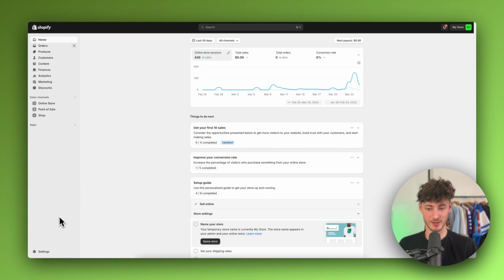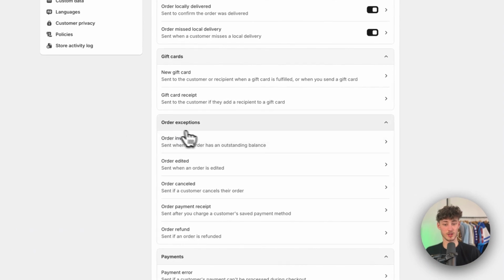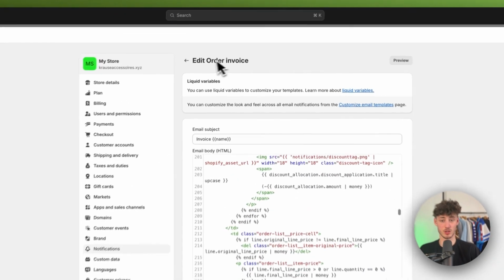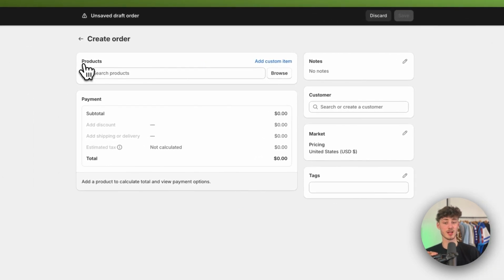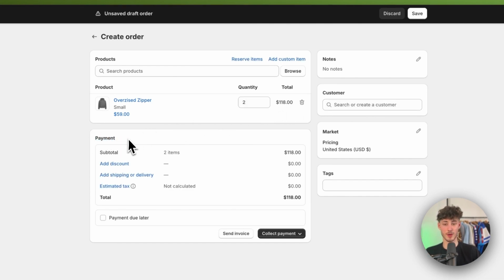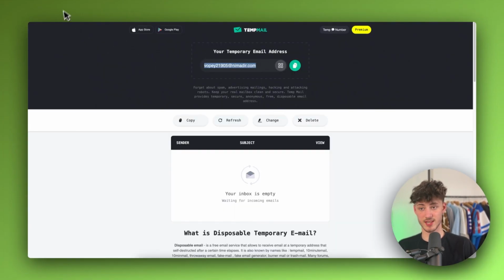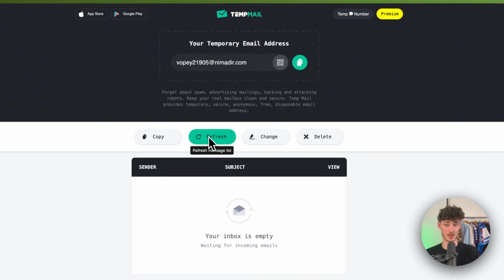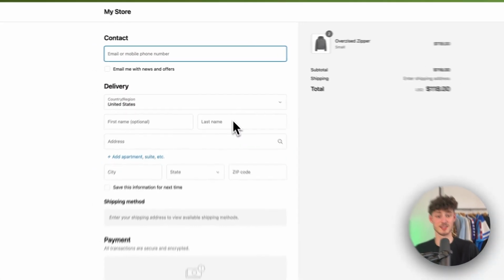How To Send Invoice On Shopify (2026 Tutorial)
In this Tutorial we will go over How To Send Invoice On Shopify.

Chapters
0:00 How To Send Invoice On Shopify
0:18-0:56 Default invoices in Shopify
0:56-2:30 Send out invoices for custom orders